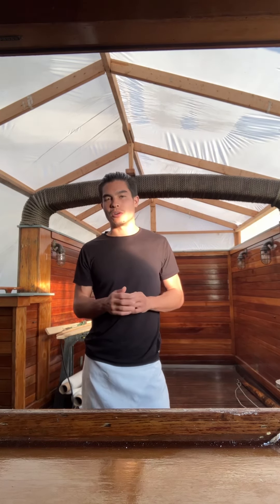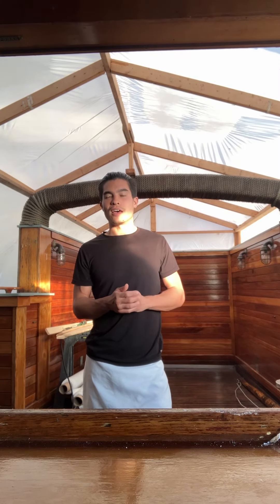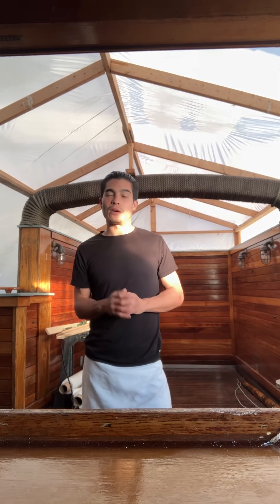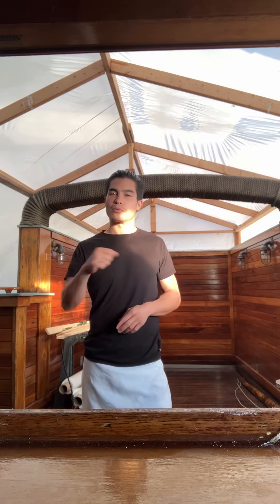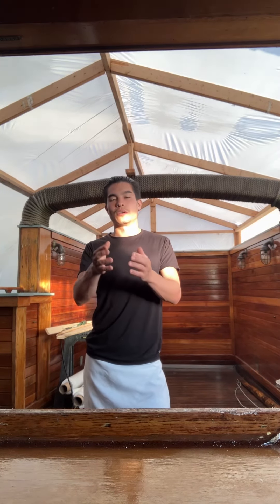Essential tools for soccer training - The Soccer Cookbook